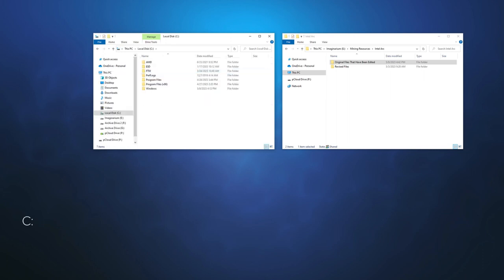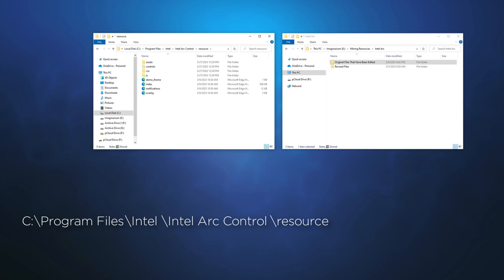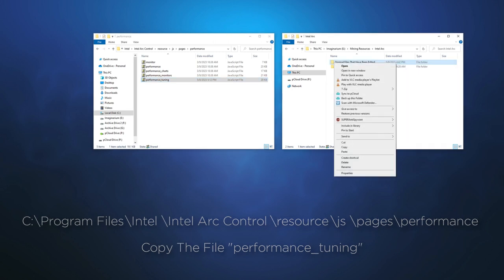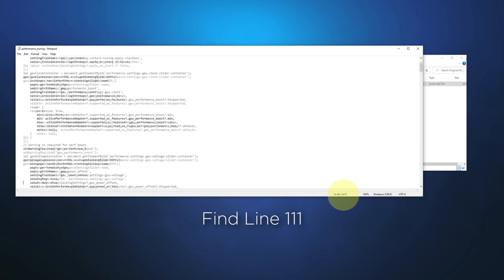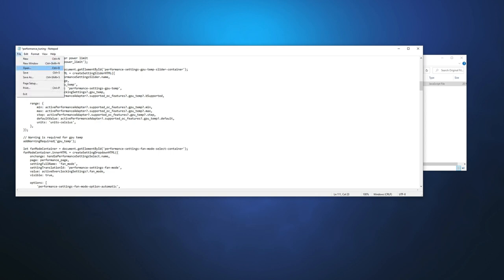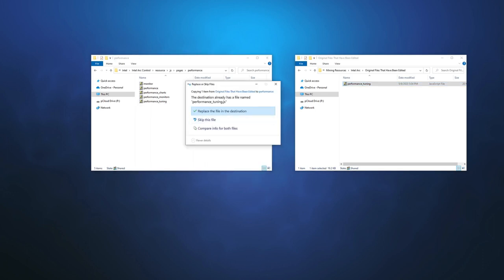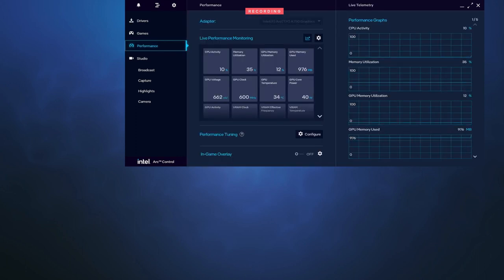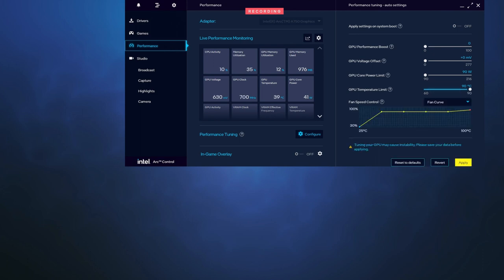Intel Arc Fan Control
Want to activate the fan speed control for your new Intel GPU?  Its a mystery why the control panel does not make it available by default, but you can fix that in just a few minutes.